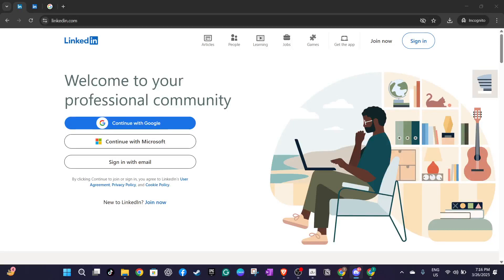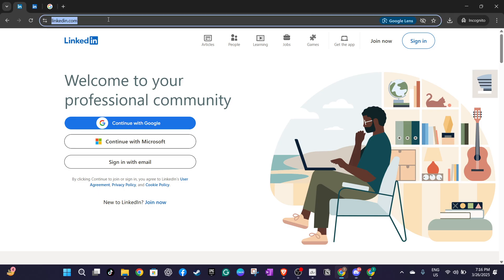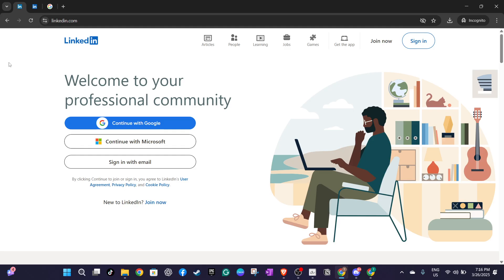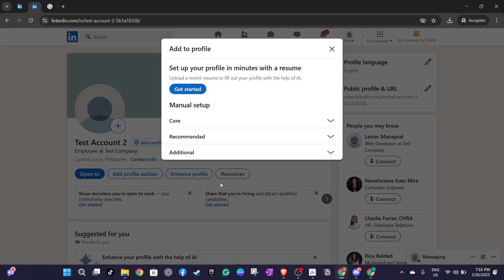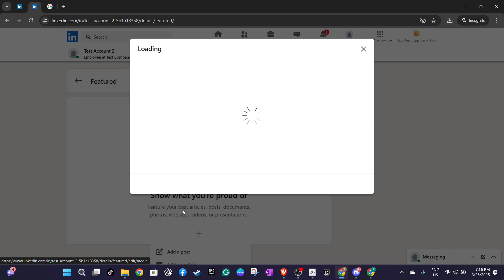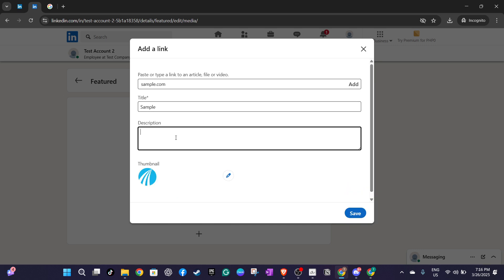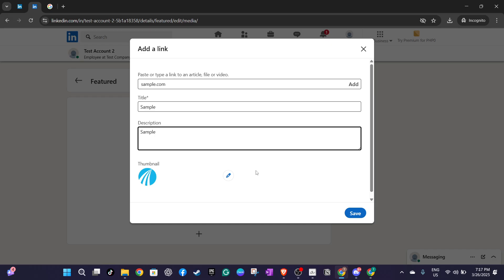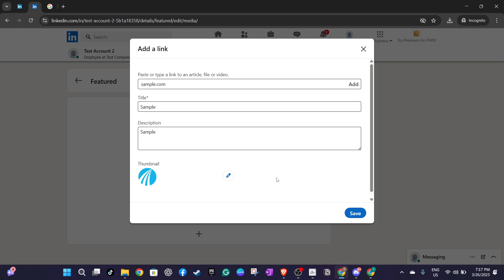How to Add CFA Badge to LinkedIn [2025 Full Guide]